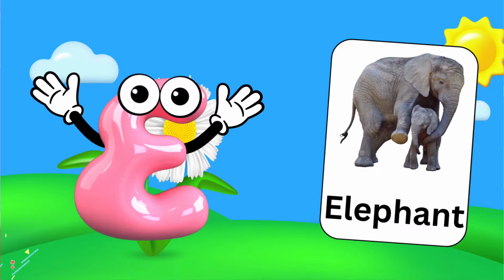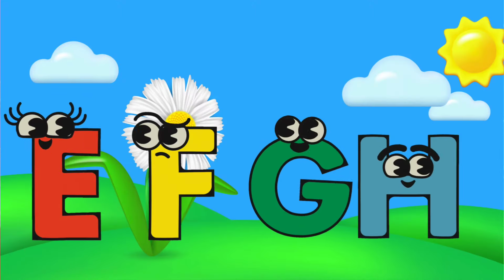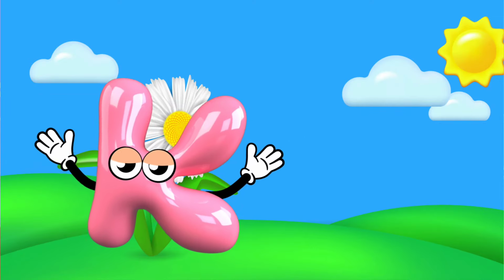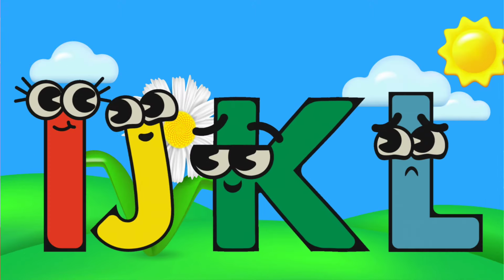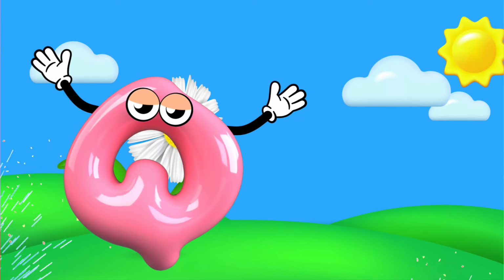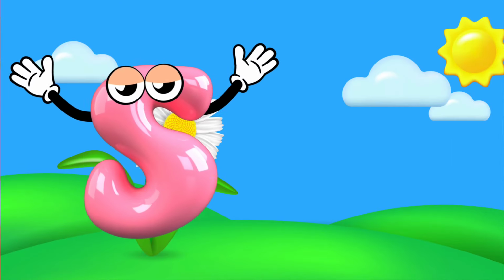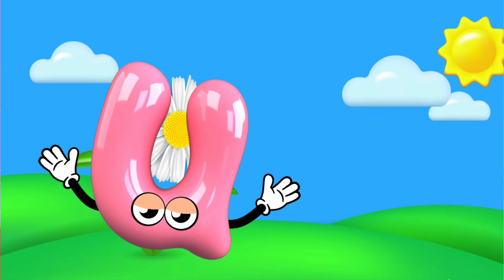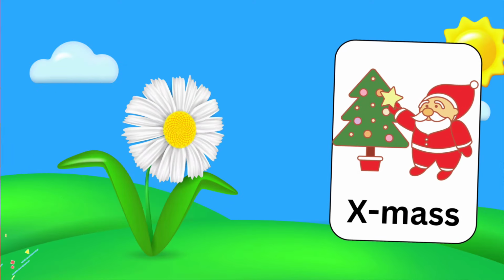ABC song | a for apple | abc phonics song for toddlers | nursery rhymes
From pg network

abcd, abcde, a for apple b for ball c for cat, alphabet, phonic song,